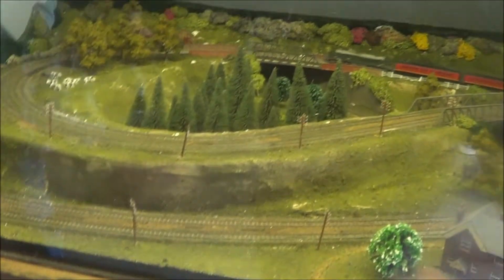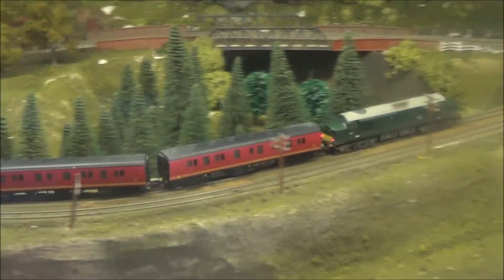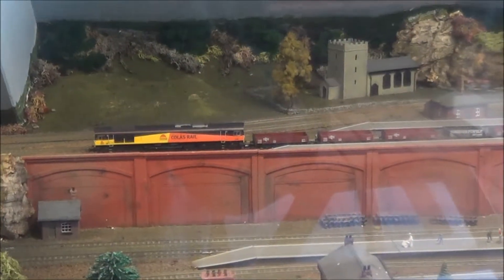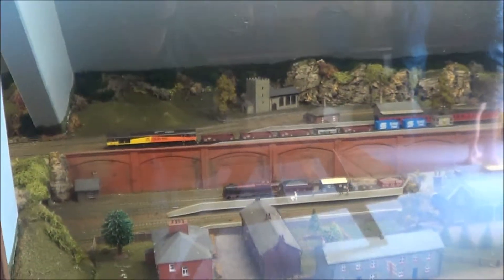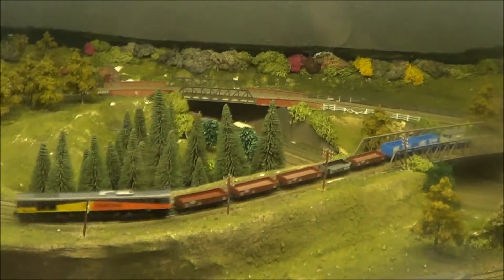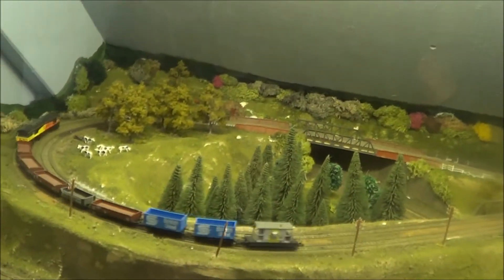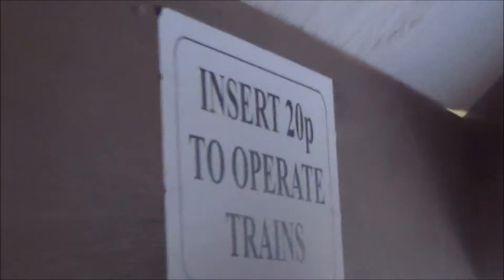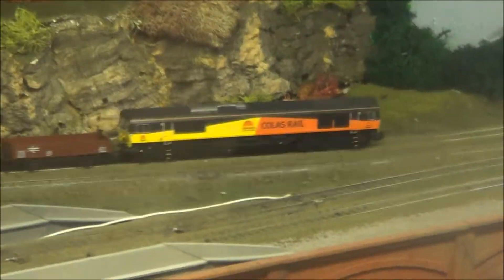EMSR 25/06/2017 - EMSR Model Railway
Hello there guys this is me "Foxy313" and yes I went to the Eastbourne Miniature Steam Railway (EMSR) on a chilly Sunday 25th June 2017 along with my Dad and we stupidly enjoyed ourselves largely :-). Eastbourne Miniature Steam Railway is a lovely little railway and I really like it's route :-). But yes in this video it features me "Foxy" filming the EMSR Hornby model railway which is what the EMSR practically has :-). Also, please note that this EMSR video is the last of all the EMSR videos just to let you guys know :-). Enjoy the video and if anybody is facinated to find out about the open days for the Eastbourne Miniature Steam Railway (EMSR) the link will be found straight under here for only those who are interested.
Stay awesome everybody, plus always enjoy yourselves :-D :-D.
From your friend Foxy :-).